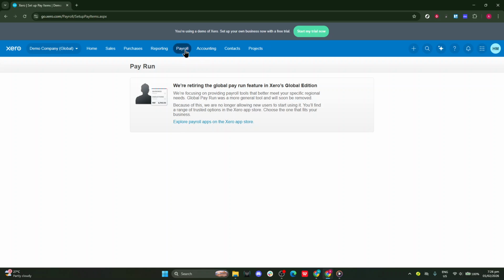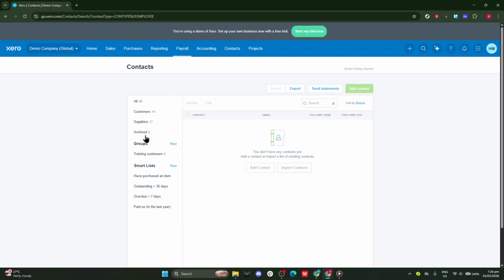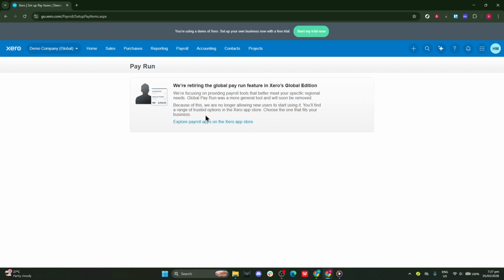How to Do Payroll in Xero (Australia Guide)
💰 How To Do Payroll in Xero | Australia Guide 2026 💰

Want to **process payroll efficiently in Xero (Australia)**? This step-by-step tutorial shows you how to set up, manage, and run payroll while staying compliant with Australian tax laws. Perfect for small business owners, accountants, and HR teams!

✅ What You’ll Learn:
- How to set up payroll in Xero Australia
- Step-by-step instructions to add employees and pay items
- How to calculate PAYG withholding and superannuation
- Tips for generating payslips and payroll reports
- Best practices for payroll compliance in Australia

💡 Pro Tip: Always double-check employee details and tax settings to avoid errors during payroll processing.